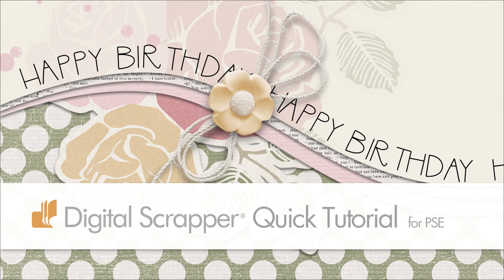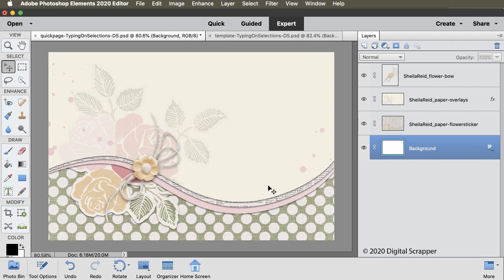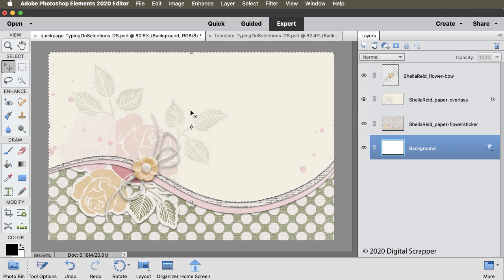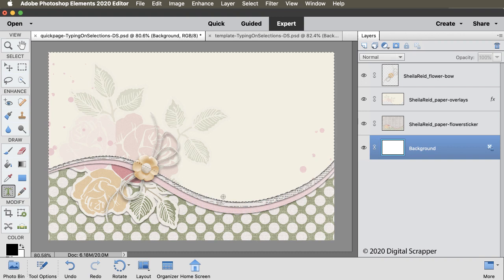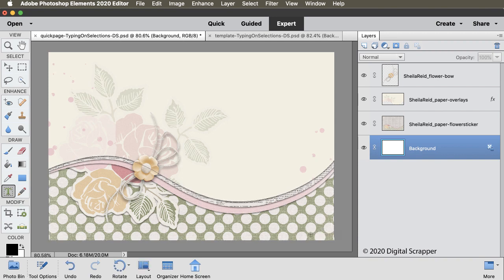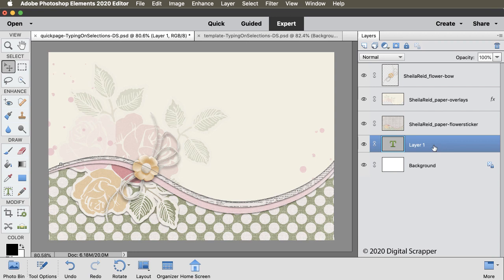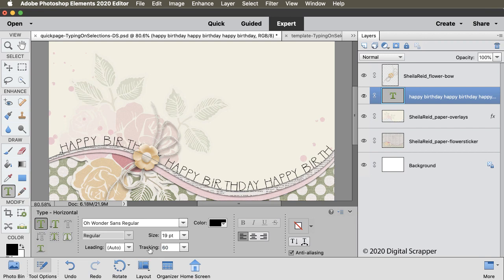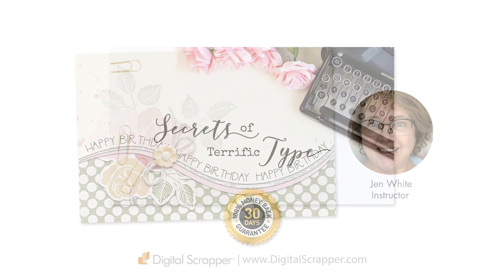Typing on Special Selections with Photoshop Elements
Use my slick and savvy shortcuts to add type to a special selection outline.